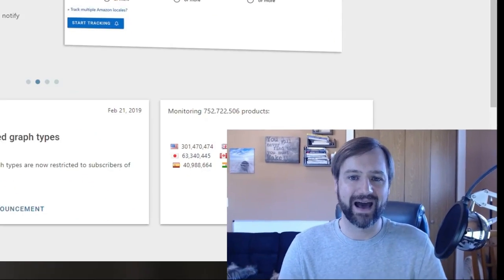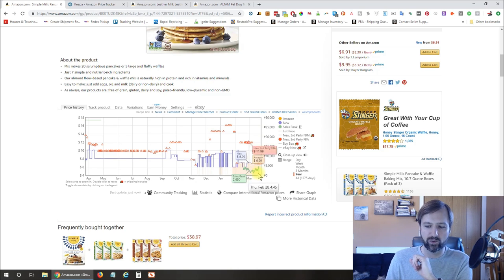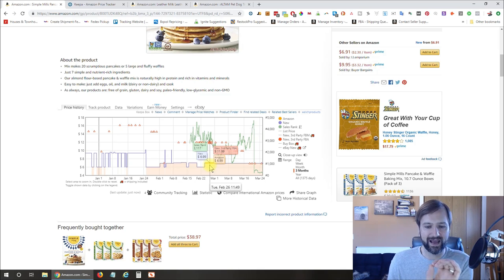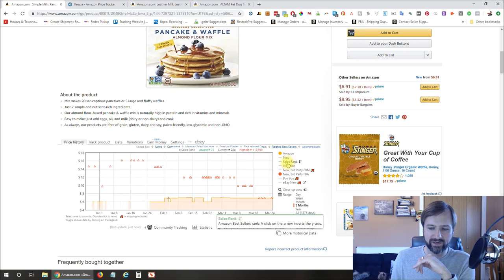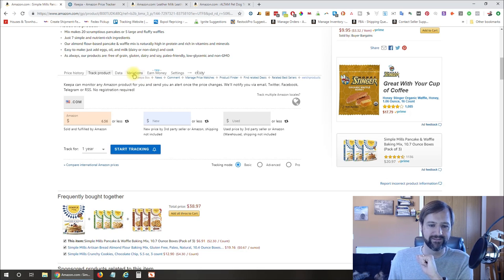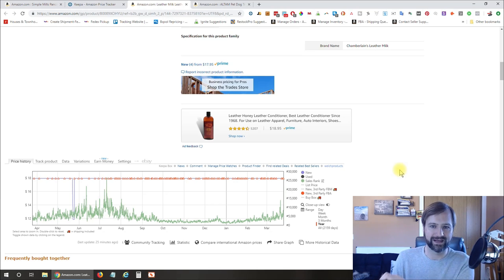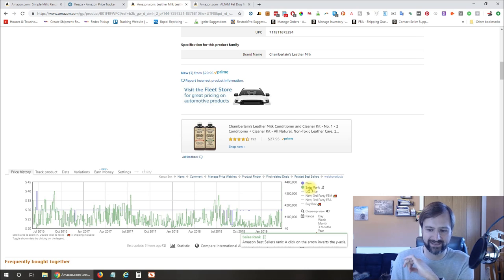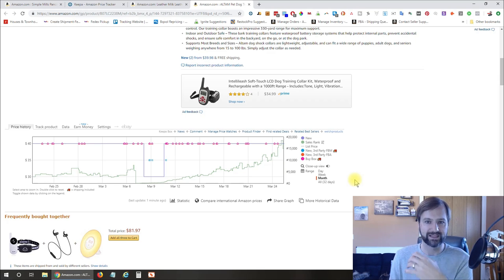Keepa Extension Tutorial for Amazon FBA, How To Use Charts & Graphs, Chrome Extension Plugin Review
Learn how I use the Keepa extension to analyze products to possibly sell on Amazon FBA for wholesale or private label.  Find a products sales rank history, price history, Amazon history, eBay pricing and much more directly on every Amazon product.

Keepa is an invaluable tool that I use daily in my Amazon wholesale business and you will want to know how to use it as well if you are going to grow or start your Amazon wholesale business.